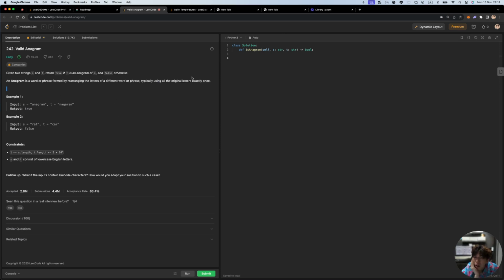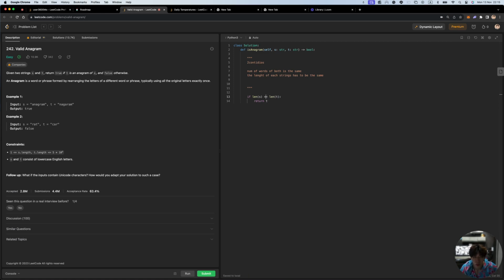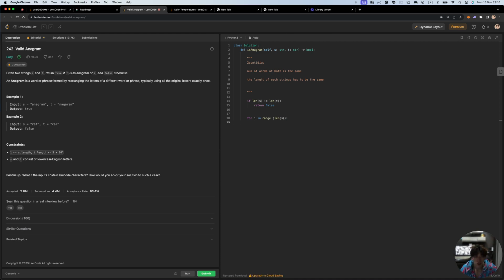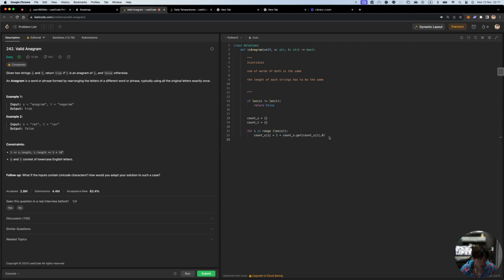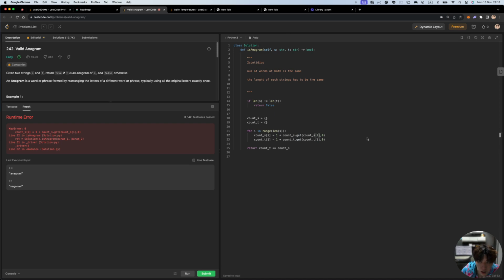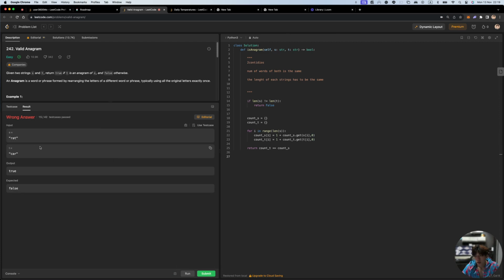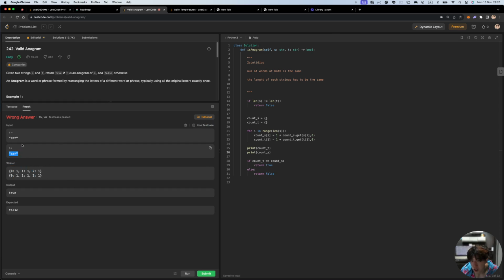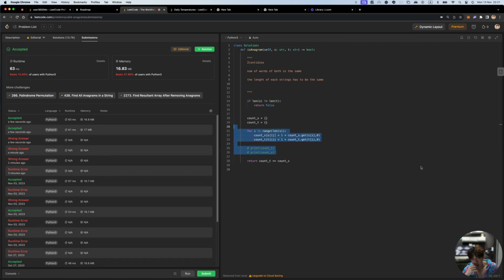242 Valid Anagram [Easy]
solution from neetcode channel